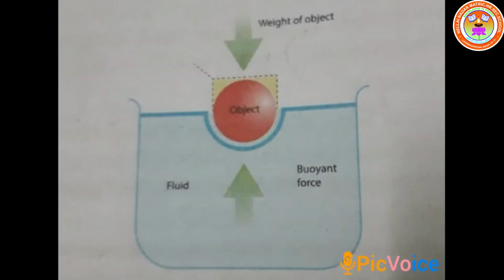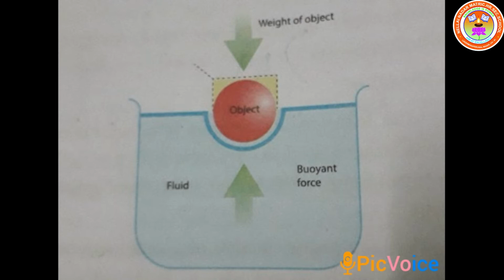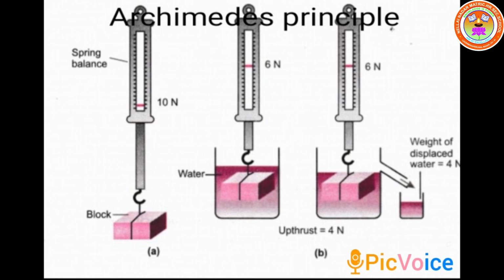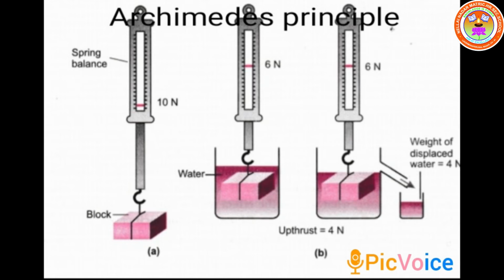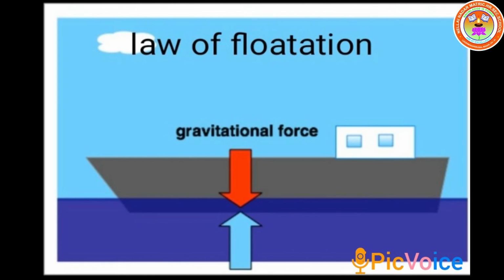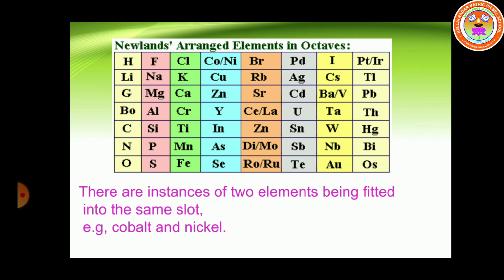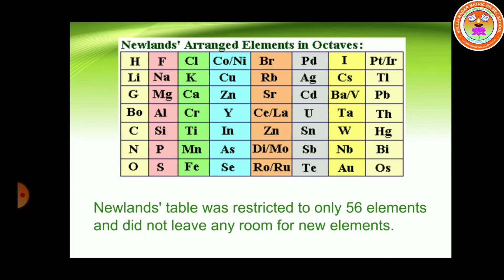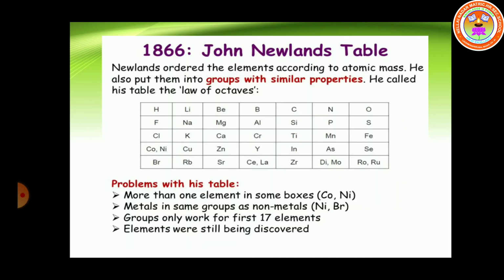Std 9 Science 1 P Selverani & A Jeyaleema